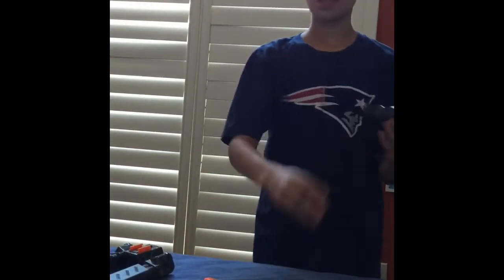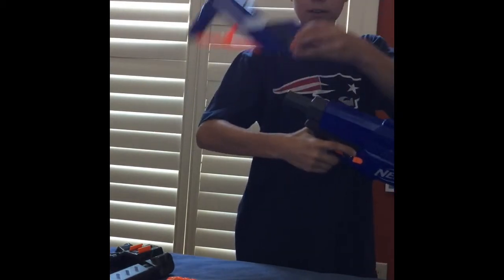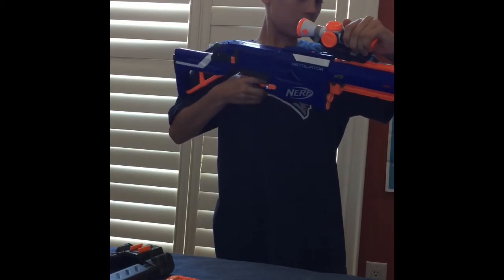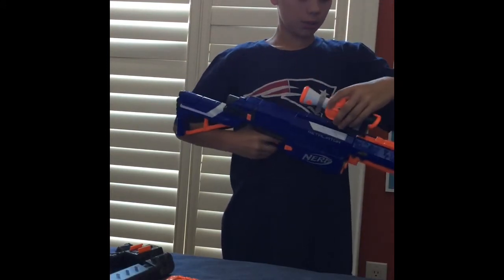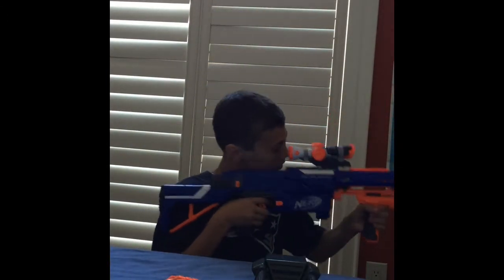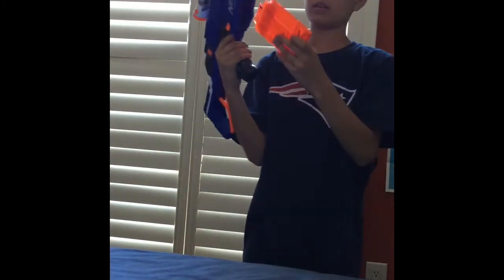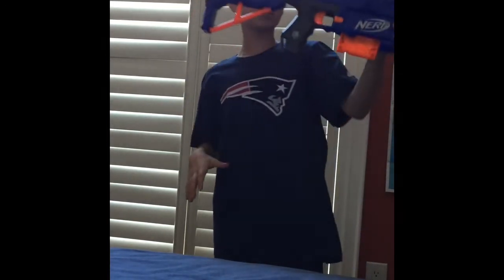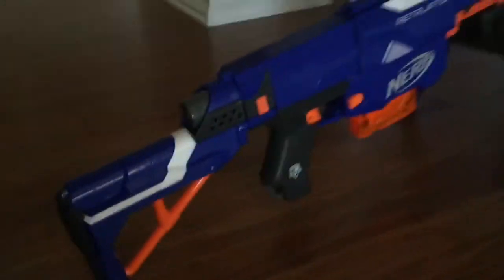Nerf Nation: How to make a cool sniper out of a retaliator